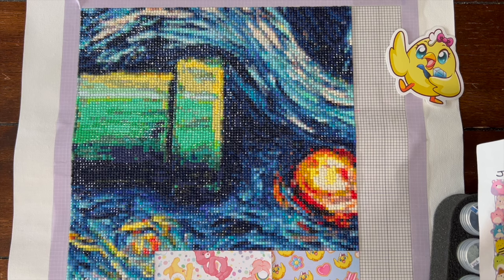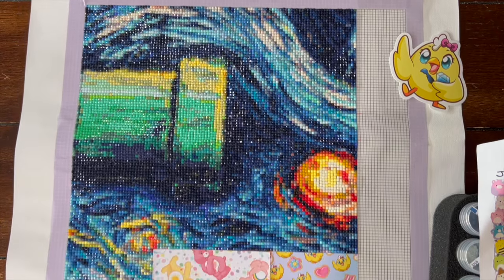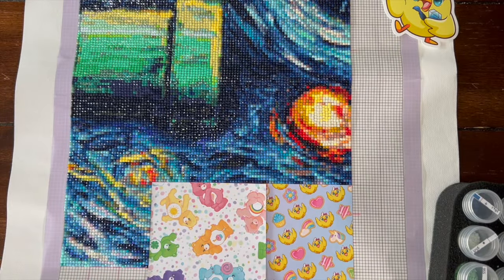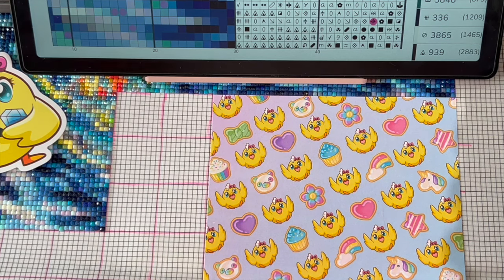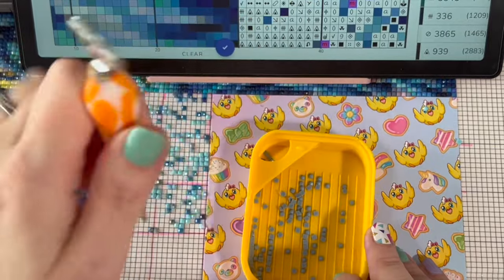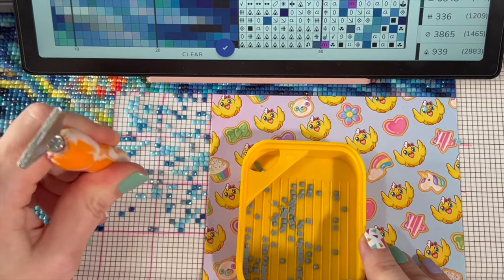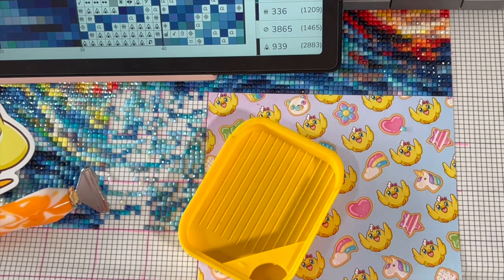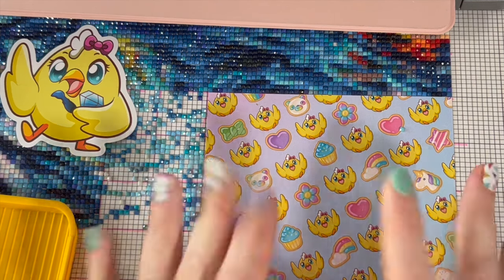Diamond Painting Cross Stitch Conversion | Van Gogh Never Leveled Up and Opening Happy Mail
Welcome back crafty peeps to my channel, Crafty-ish Kristyn. Today we'll be working on one of my conversion projects, Van Gogh Never Leveled Up.  I hope you enjoy your time here, and decide to stick around for more crafty-ish content.

Chose the custom papers with all the specs you want, then send Sabrina the owner a message saying you want the Pippy Papers. Maybe even order a few more prints while you're at it.

Bee's Crafty Corner on Etsy

Google Doc to sign up for a free Pippy the Crafty Peep Sticker:

Here's a link to the Facebook Group I've created where you can follow along and interact with other Crafty-ish minded friends:

KRISTYN10

96 Bottle Storage Container

Elizabeth Ward Storage Containers- multiple sizes

Elizabeth Ward Storage Containers- all small size

70 Bottle Case:

Square Containers:

Art Dot Square Drills, 1000 each of 445 colors:

Cat Trash Container:

100 pieces of double sided release paper:

A3 light pad I use:

I am on TikTok @ Crafty-ishKristyn

Have a great day and big awkward hugs to you all!